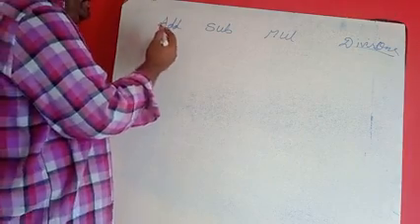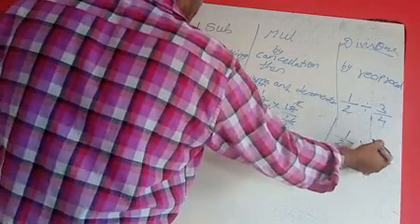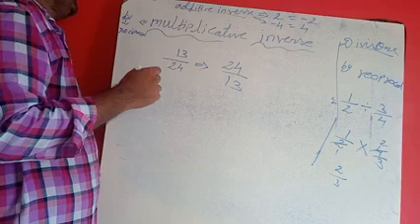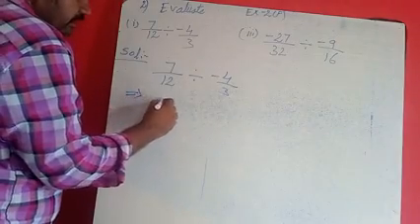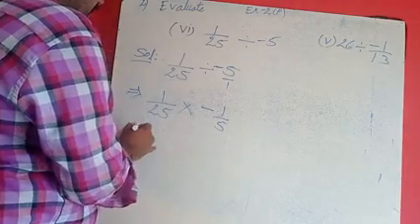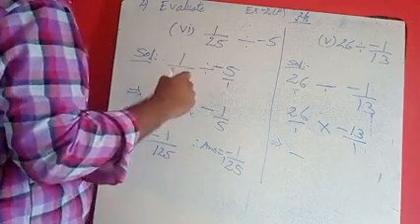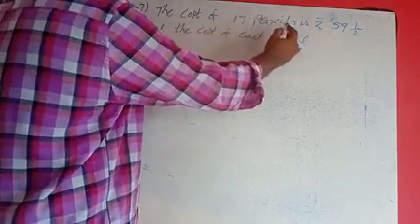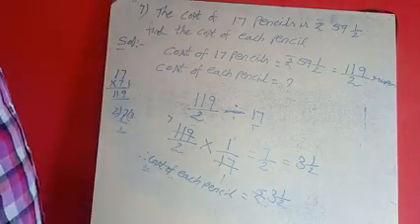28/8 vii division of Q ex2(f)